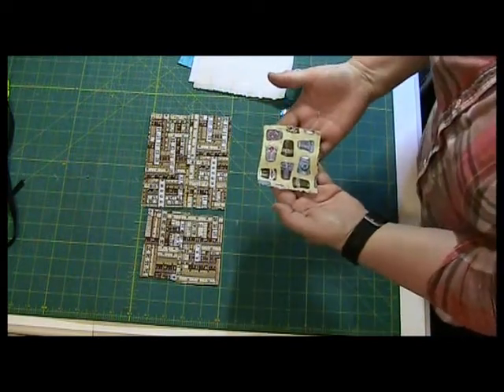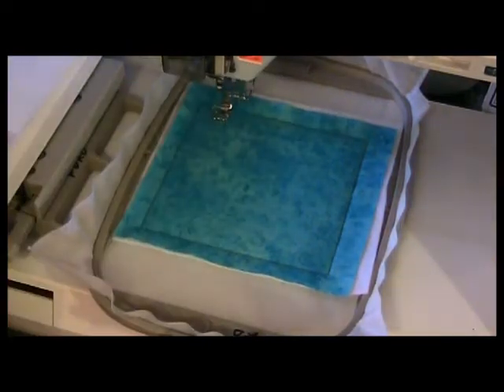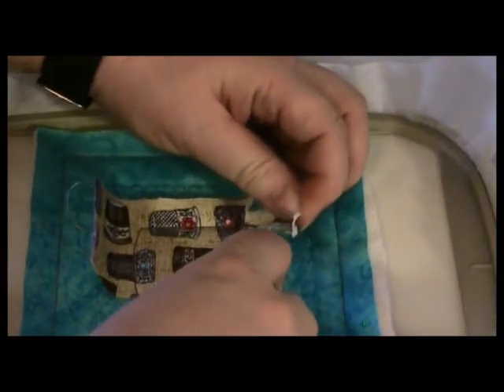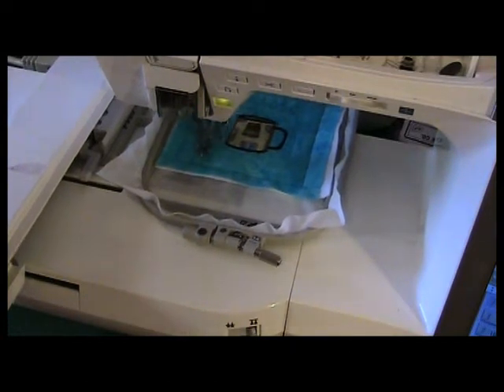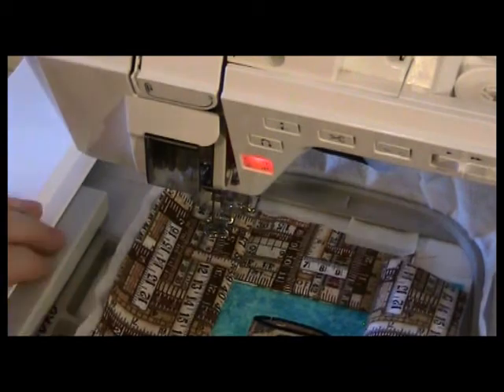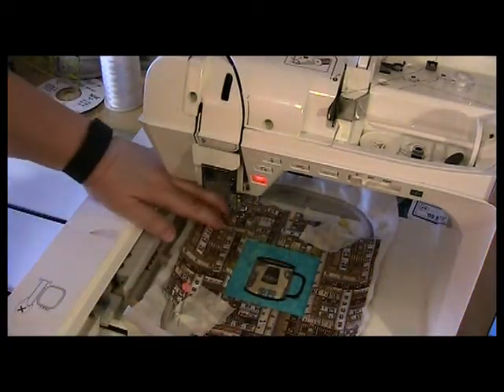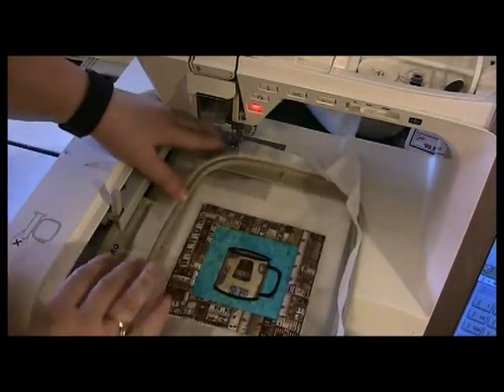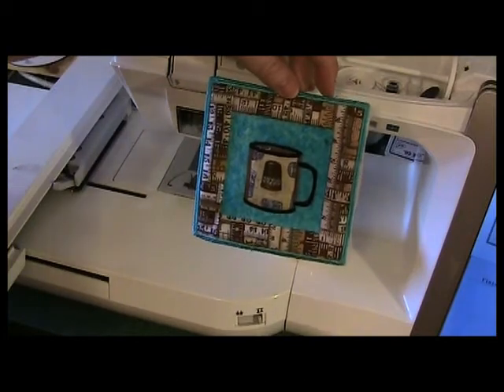In the Hoop Mug Rug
This mug rug is a quilt-as-you-go embroidery project that combines piecing and applique.  This project is so much fun, you will want to make them for all of your friends.